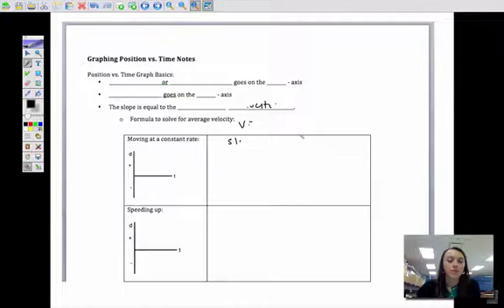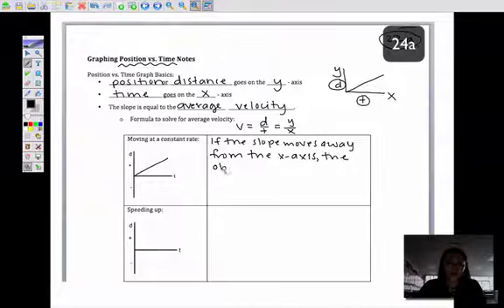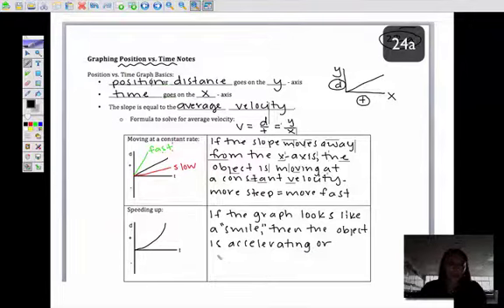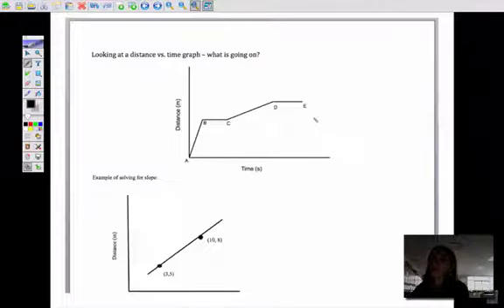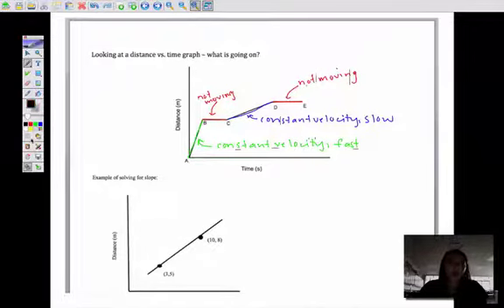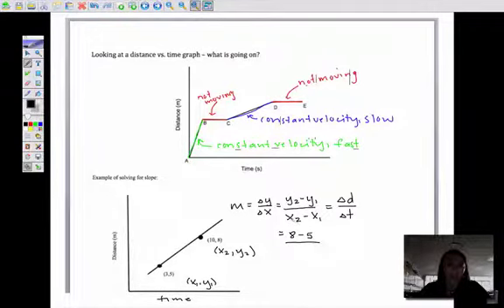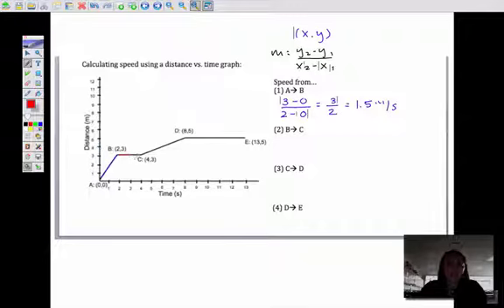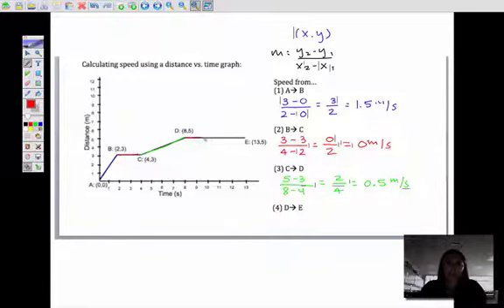Position vs TIme (2013-14)